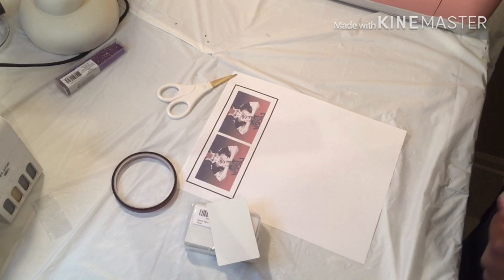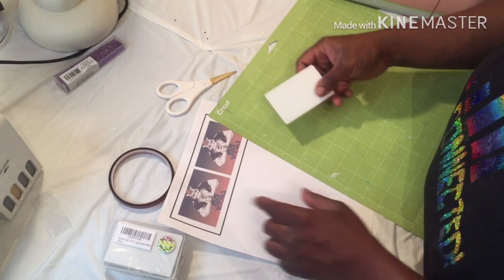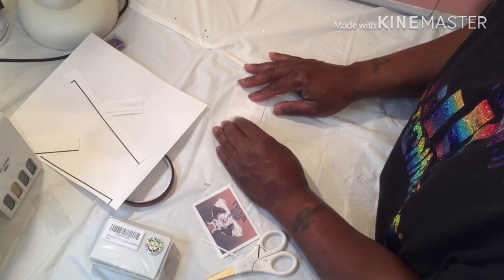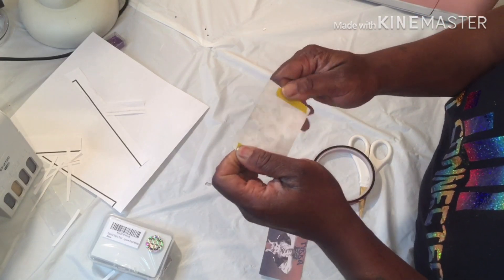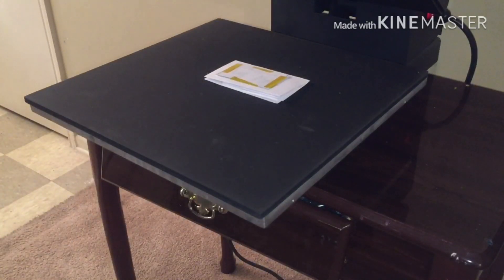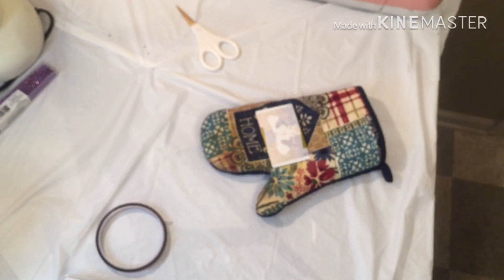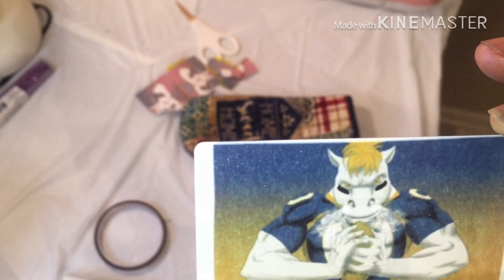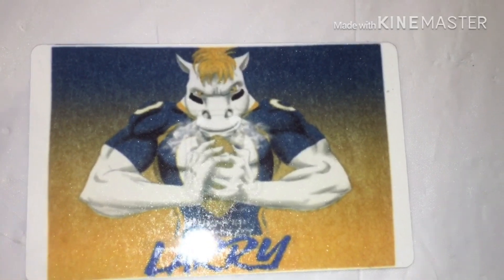Sublimation cards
cigarette case